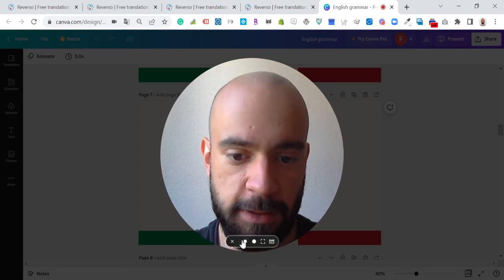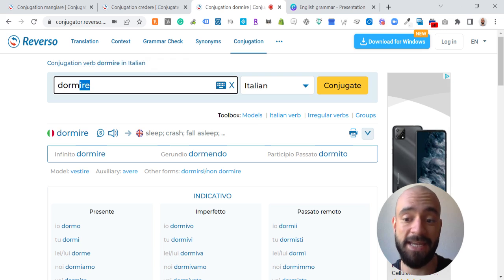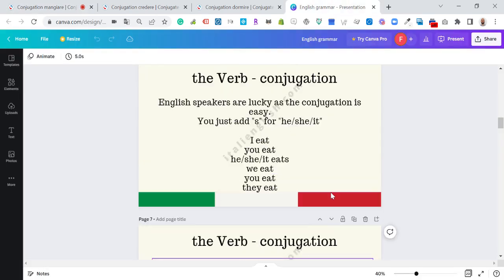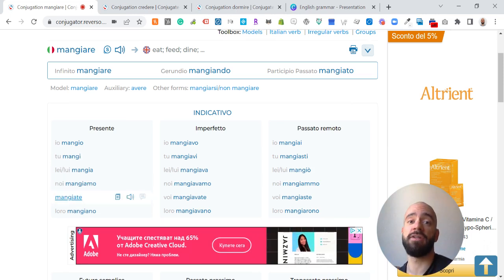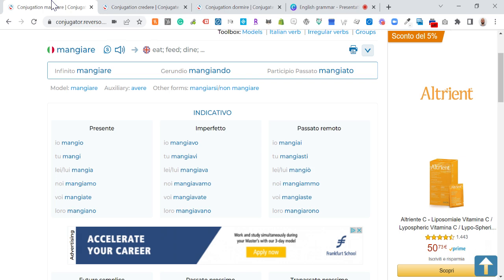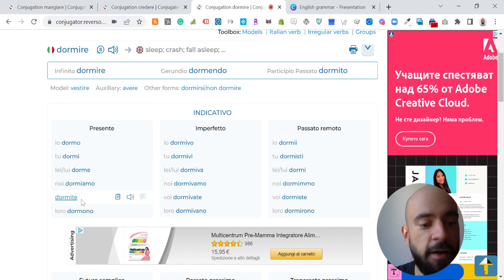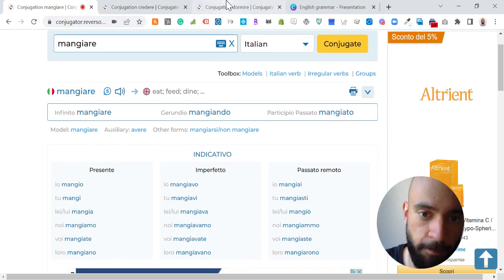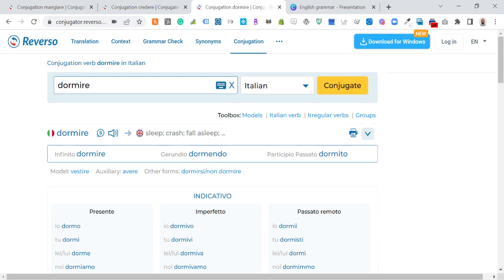How to Conjugate Italian Verbs in the Present Tense (Fast & Easy)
Italian verb conjugation looks complicated when you first start learning Italian. It doesn't have to be.

In this lesson, I'll show you how Italian verb conjugation in the present tense actually works by comparing the three main families of Italian verbs:

-ARE → mangiare (to eat)
-ERE → credere (to believe)
-IRE → dormire (to sleep)

Instead of trying to memorize a crapload of conjugations, I want you to understand the pattern behind them.

You'll learn how to conjugate regular Italian verbs in the present tense, how the endings change with io, tu, lui/lei, noi, voi and loro, and why Italians don't need to repeat the subject pronoun in every sentence.

We'll also take a quick look at -ISC verbs such as finire and irregular Italian verbs such as volere.

But don't freak out about the exceptions.

Learn the rule first. Deal with the exceptions later.

YOUR ASSIGNMENT

Grab a piece of paper and handwrite the present tense conjugations of:

MANGIARE — CREDERE — DORMIRE

Put them next to each other.

Highlight the commonalities in GREEN and the differences in RED.

Don't just memorize Italian grammar. Observe the patterns.

Be a student of the game.

If you're learning Italian from English and Italian verb conjugation has always seemed confusing, this lesson will give you the foundation you need before moving on to irregular verbs and more advanced tenses.

Also, if you prefer the written format, here is an in-depth blog post I wrote on this very topic

📚 Oh, before I forget, remember to get access to my FREE 4-videos series😉